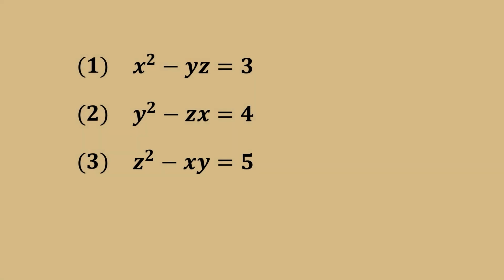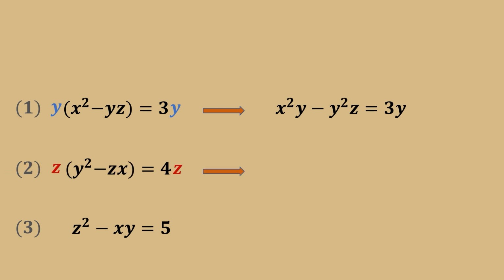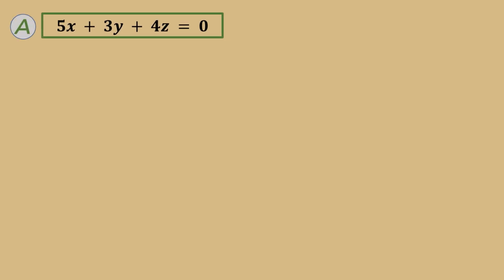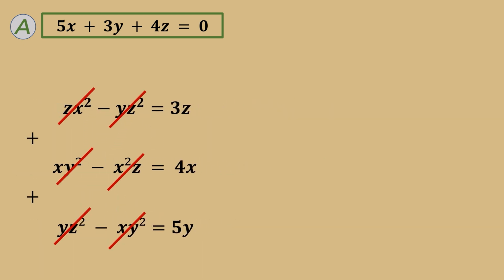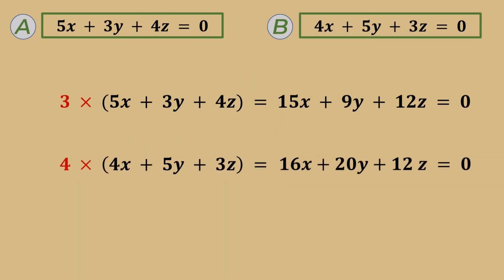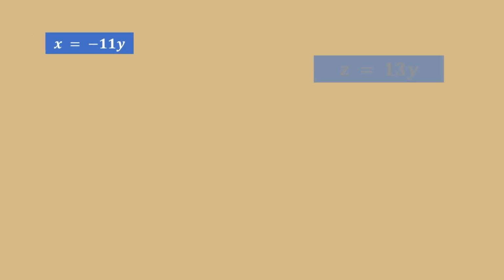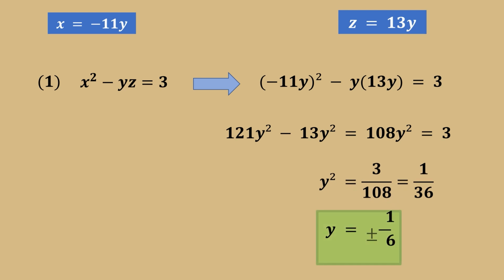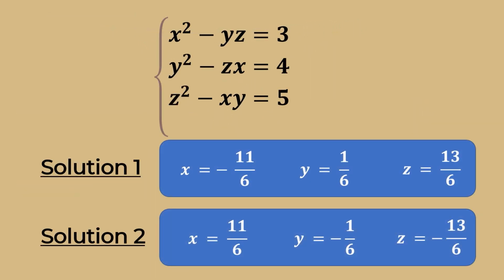Can You Solve This Tricky Math Puzzle?Solve x²-yz=3, y²-zx=4, z²-xy=5 (Find x, y, z)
Unlock the mystery behind this nonlinear system of equations:
x² - yz = 3, y² - zx = 4, and z² - xy = 5.
In this video, we dive deep into the algebraic twists and turns of this symmetric system. You'll learn:

How to spot patterns and symmetry

Strategic substitutions that simplify the chaos

Step-by-step logic to reach the solution

Whether you're a math enthusiast, student, or educator, this walkthrough will sharpen your problem-solving skills and reveal the elegance hidden in complex systems.